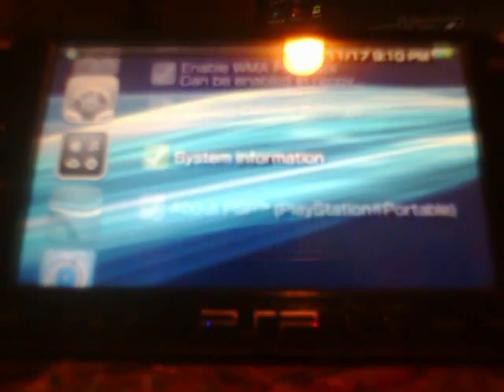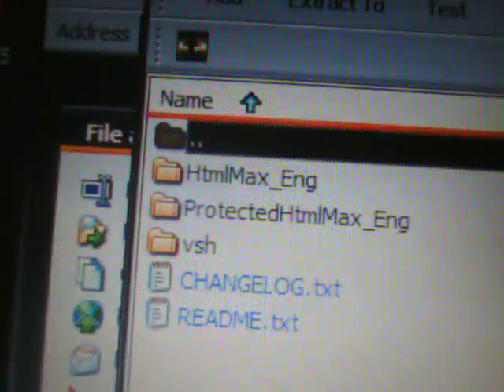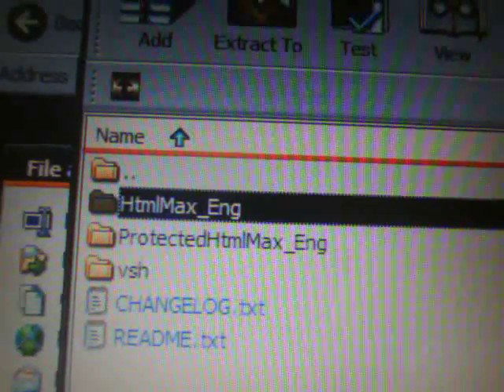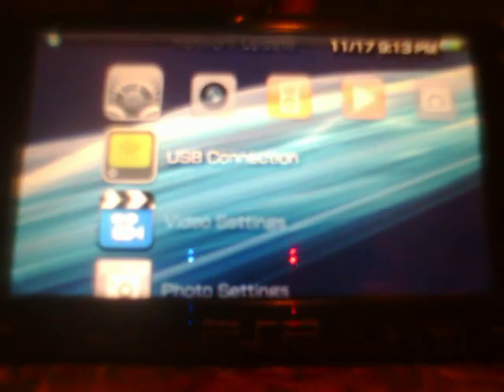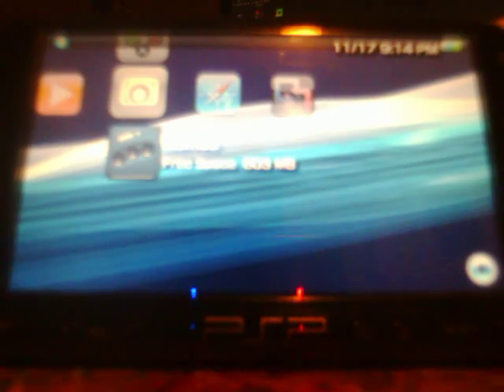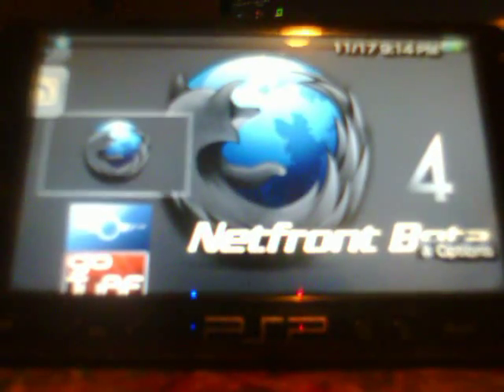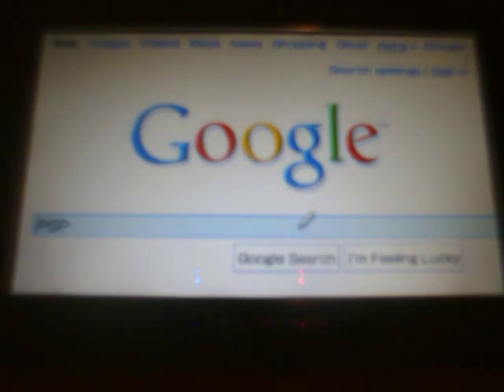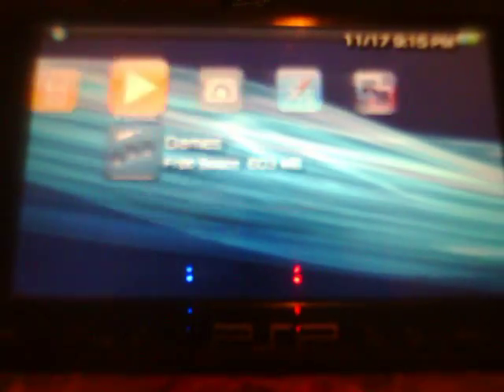Faster Web Browser on PSP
This is the homebrew app called HTML max Engine V4 for your PSP. This will speed up your PSP's web browser buy x2 and you wont have to wait as long. It's a very useful app i think and hope you enjoy it :D

-D3AtHrAiN333